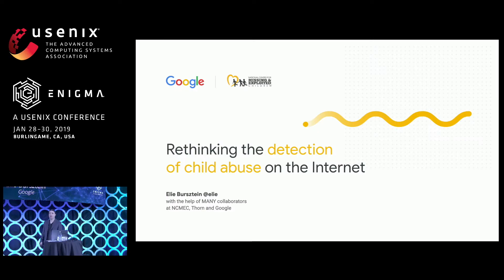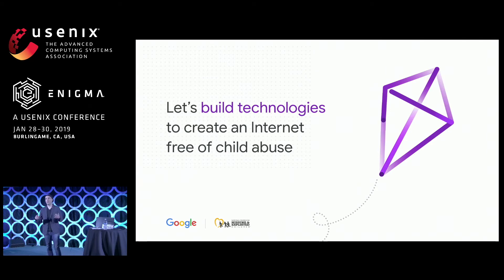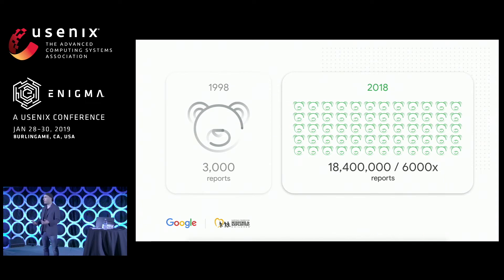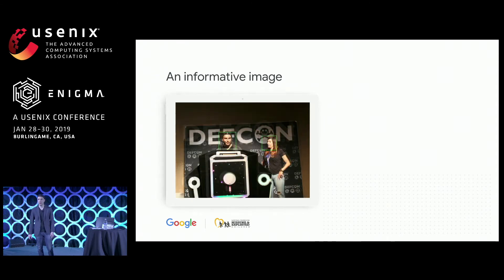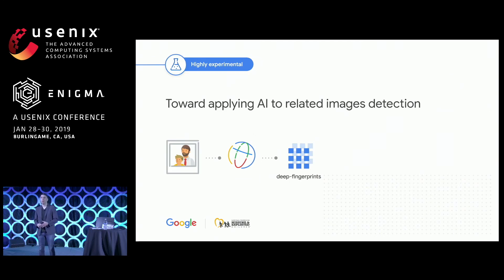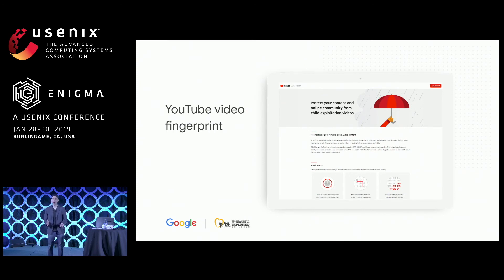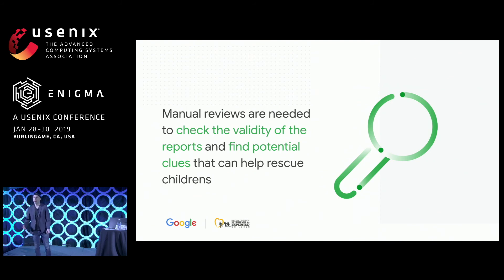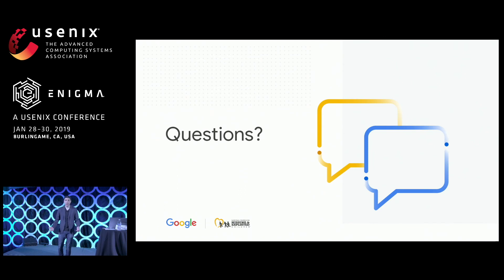USENIX Enigma 2019 - Rethinking the Detection of Child Sexual Abuse Imagery on the Internet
Elie Bursztein, Google

A critical part of child sexual abuse criminal world is the creation and distribution of child sexual abuse imagery (CSAI) on the Internet. To combat this crime efficiently and illuminate current defense short-coming, it is vital to understand how CSAI content is disseminated on the Internet. Despite the importance of the topic very little work was done on the subject so far.

To fill this gap and provide a comprehensive overview of the current situation we conducted the first longitudinal measurement study of CSAI distribution across the Internet. In collaboration with the National Center for Missing and Exploited Children (NCMEC)—a United States clearinghouse for all CSAI content detected by the public and US Internet services—we examined the metadata associated with 23.4M CSAI incidents of CSAI from the 1998–2017 period.

This talk starts by summarizing the key insights we garnered during this study about how CSAI content distribution evolved. In particular we will cover how Internet technologies have exponentially accelerated the pace of CSAI content creation and distribution to a breaking point in the manual review capabilities of NCMEC and law enforcement.

Then we will delve into the most pressing challenges that need to be addressed to be able to keep up with the steady increase of CSAI content and outline promising directions to help meet those challenges.